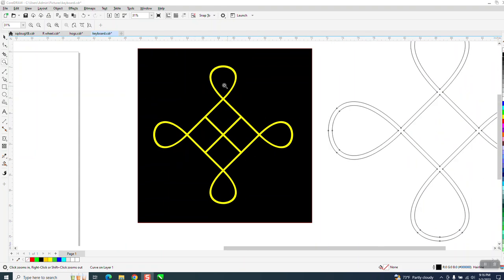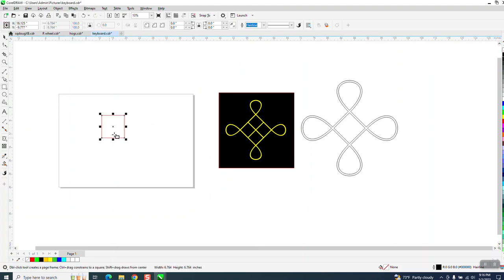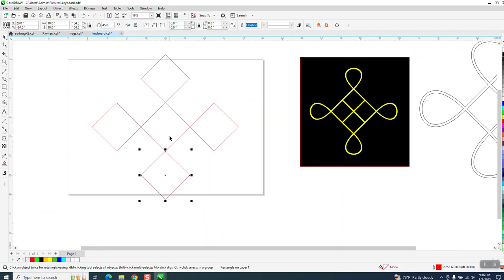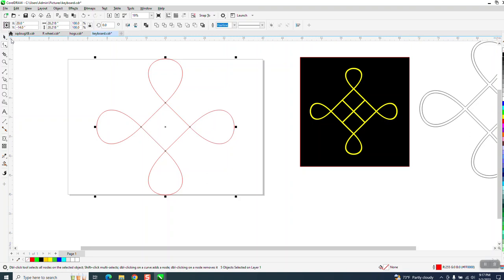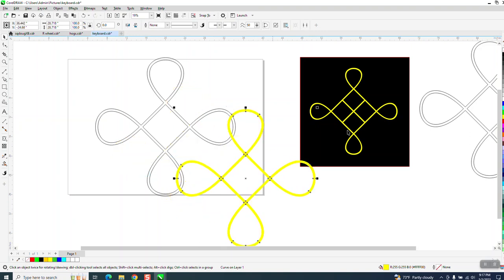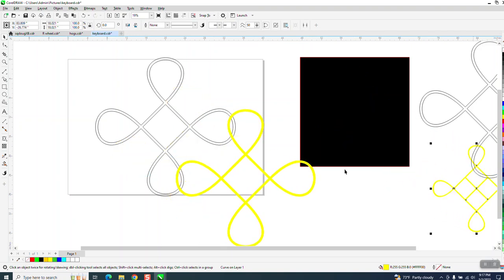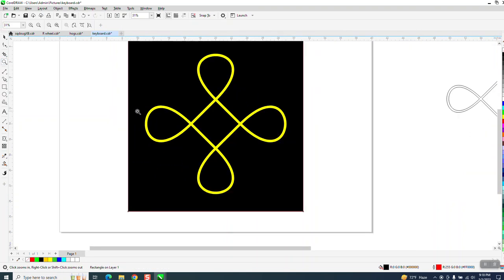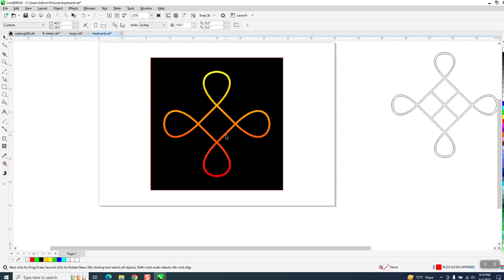CorelDraw Tips & Tricks Draw this Design EASY